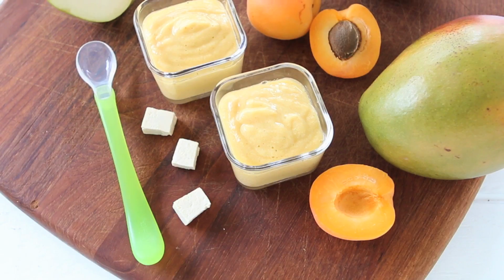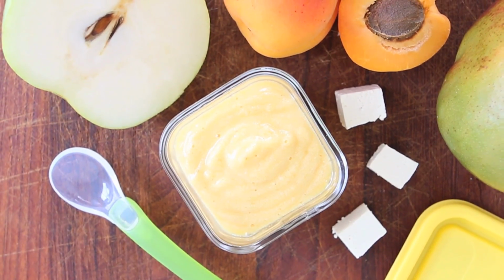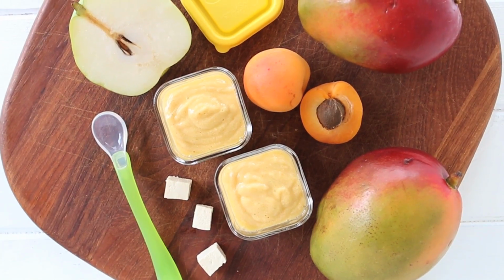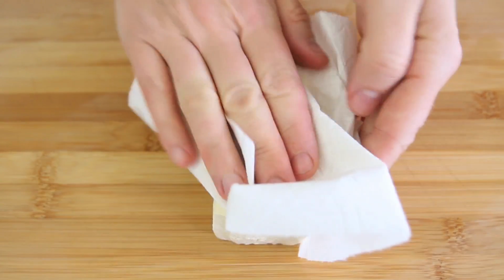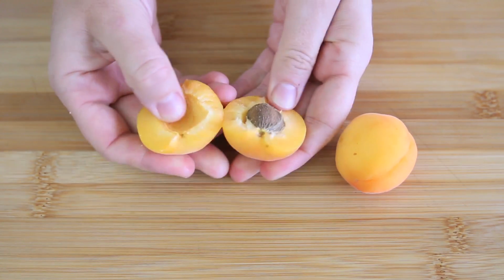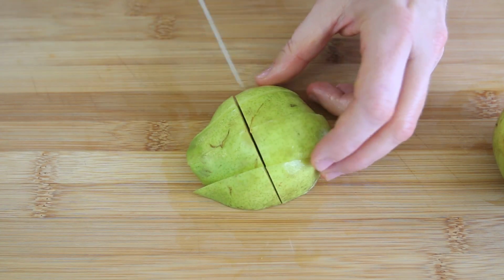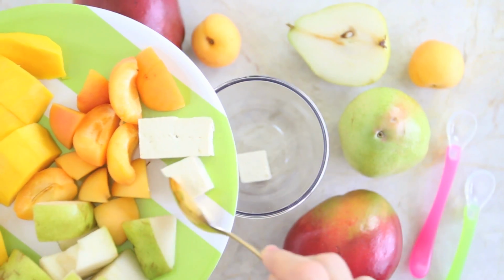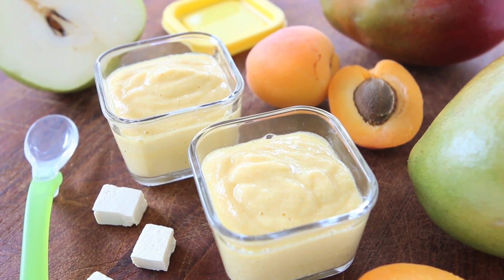Tofu Apricot Mango Pear Baby Puree Recipe +8M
Tofu Apricot Mango Pear Baby Puree +8M

If you are interested in the baby and eco friendly products featured in the video:
My favorite immersion blender
My favorite blender system by Ninja

Ciao amici! My name is Barbara and I'm a full time mom and part time food blogger & food enthusiast. On this channel I make videos about healthy baby food and kid friendly recipes. I post every week, on Thursdays!!

Produced, filmed, edited and hosted by Barbara Lamperti